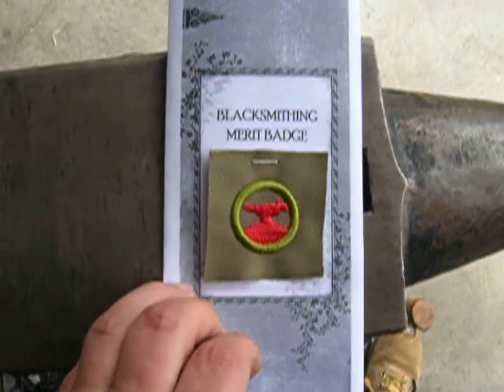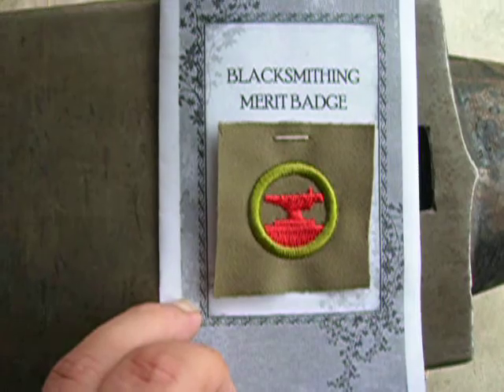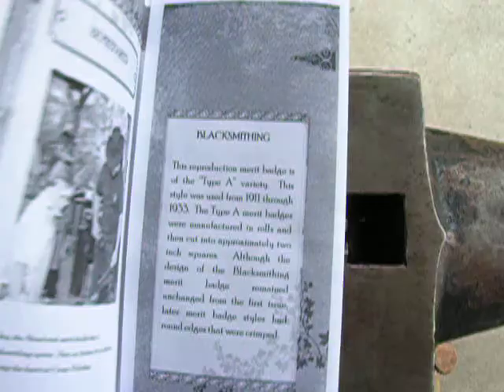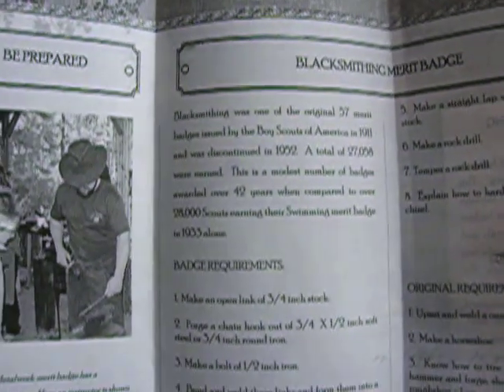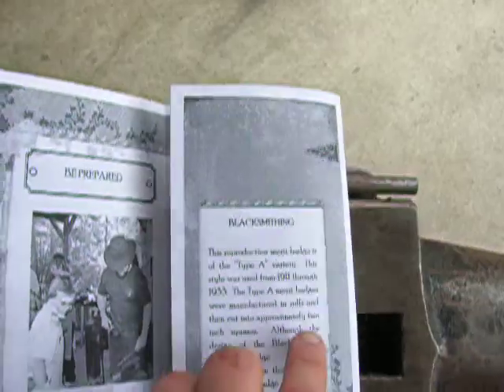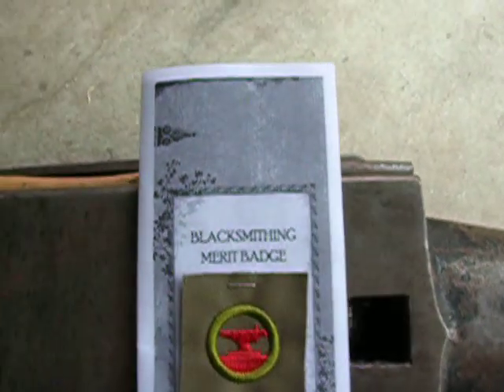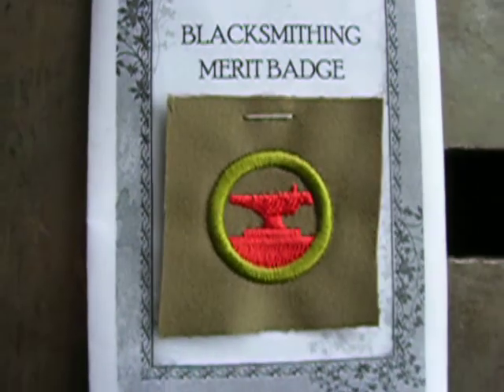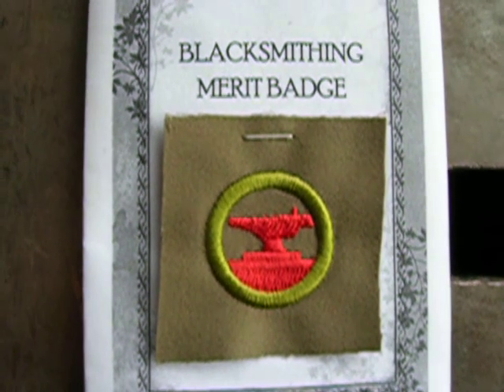Blacksmith Project - Earn Your Blacksmithing Merit Badge Boy Scout Scouts Metalwork Metalworking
The Boy Scouts issued this badge in 1911 and it was discontinued in 1952.  The requirements were designed to be EASY ENOUGH for a 12 year old boy to complete at summer camp.  OH MY!  Get ready to forge weld, make drills, and bolts.  You even have the option of welding 1 inch rods together, banding a wagon wheel, and making a horseshoe.